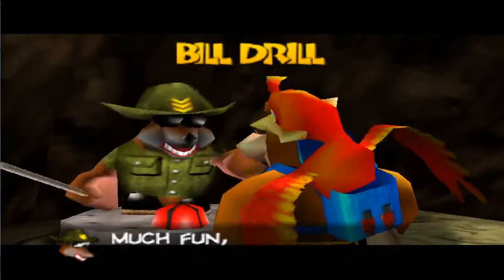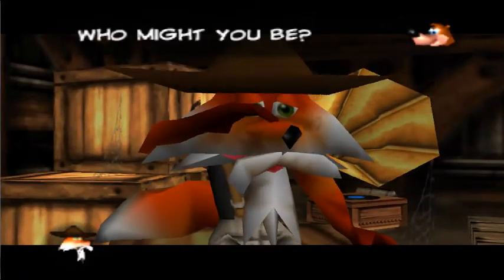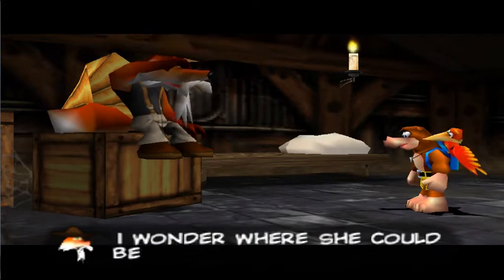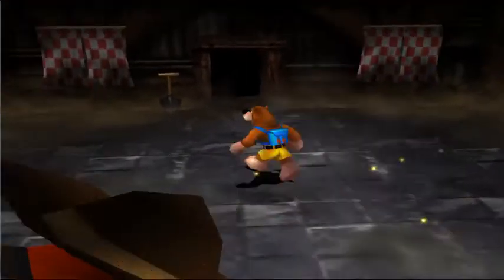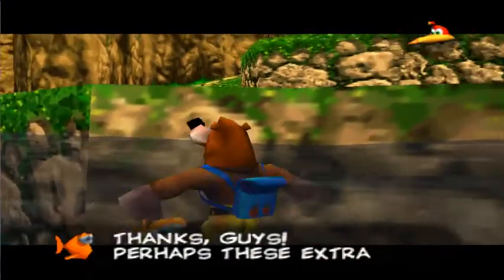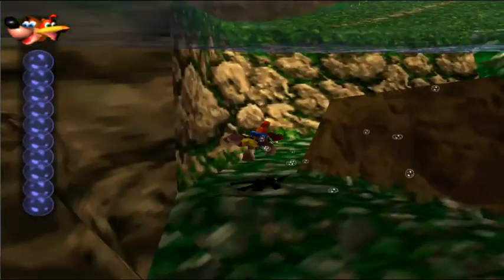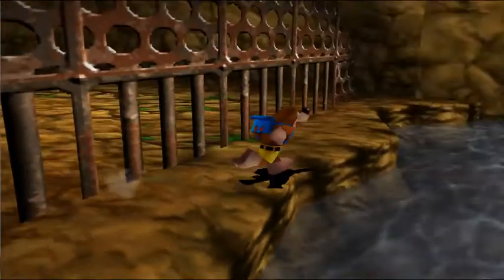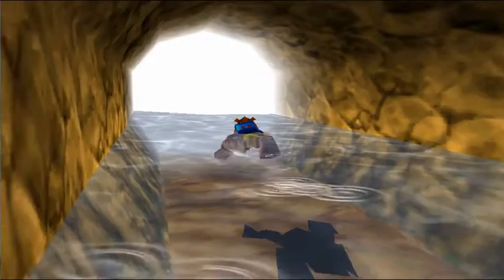Let's Play Banjo-Tooie Episode 9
This is my let's play of Banjo-Tooie